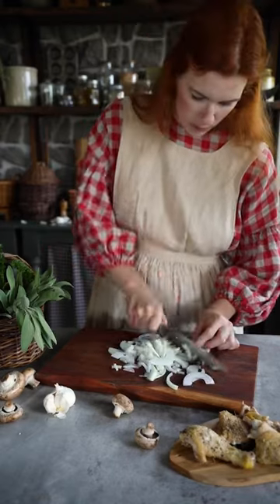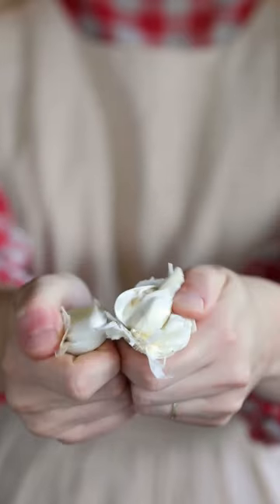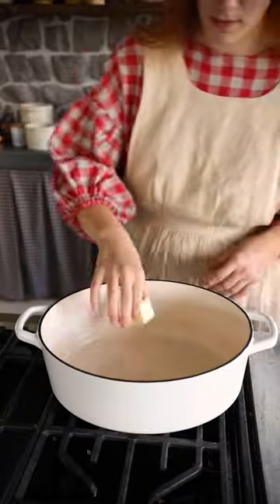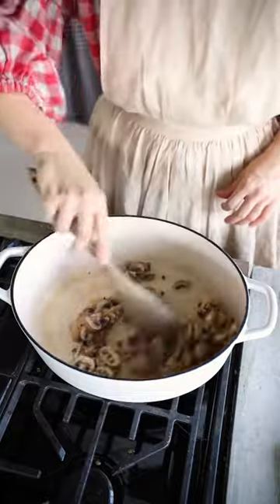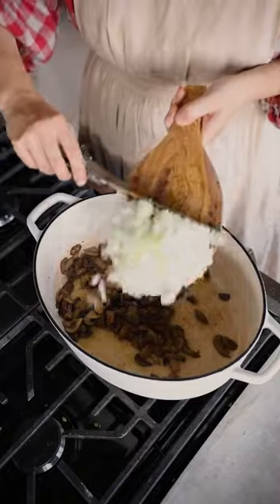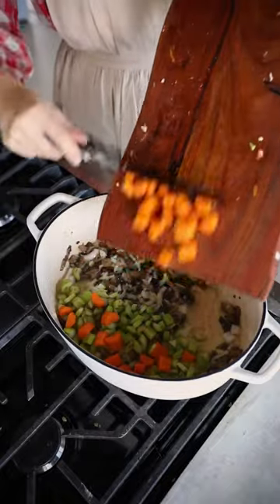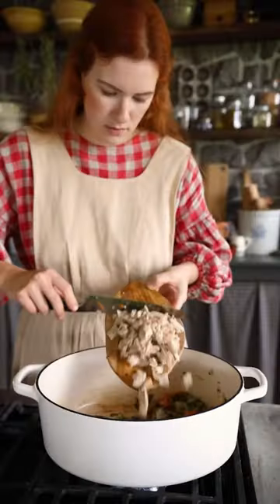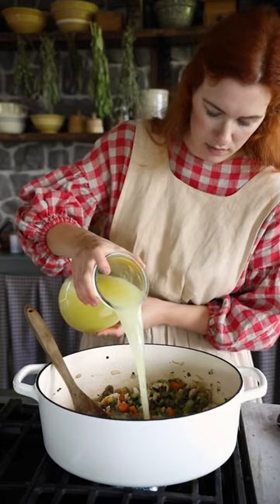Chicken, Mushroom, and Brown Rice Soup 🍁 Cozy Fall Dinner Recipe